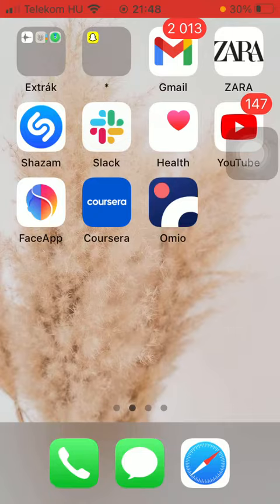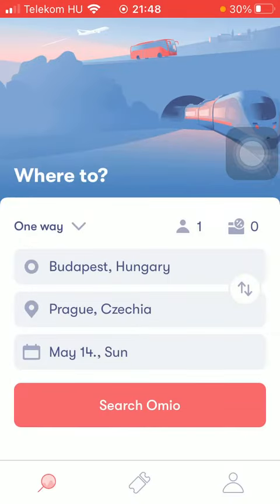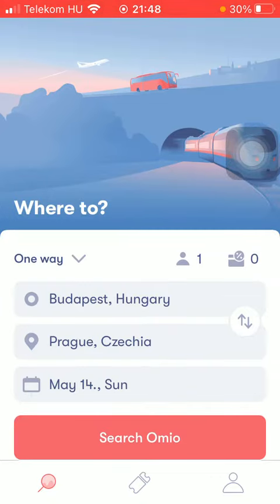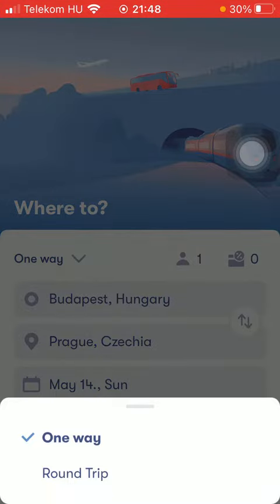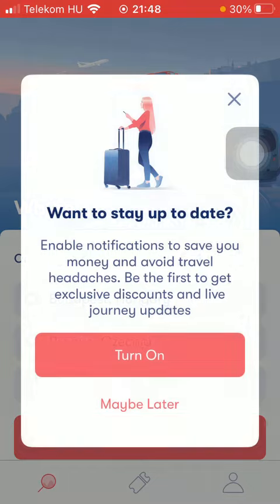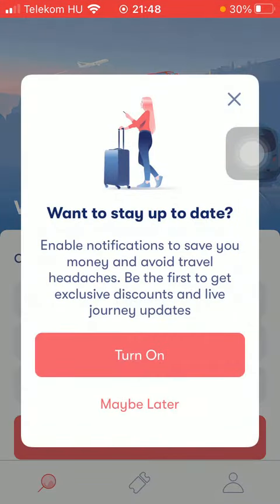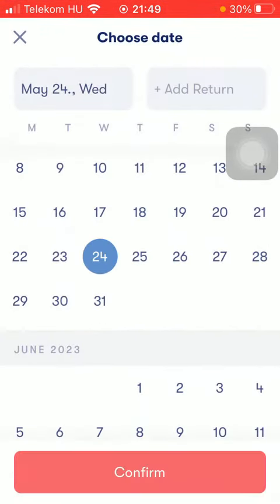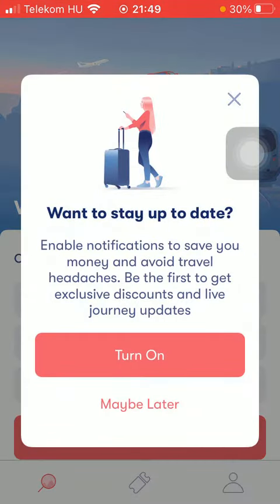How to use the Omio?